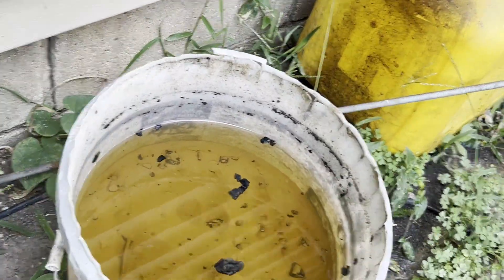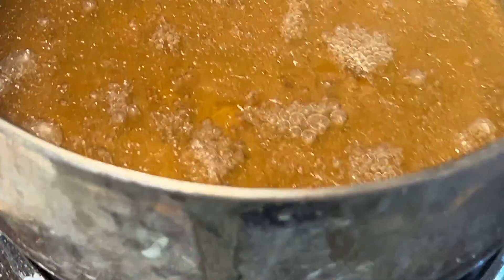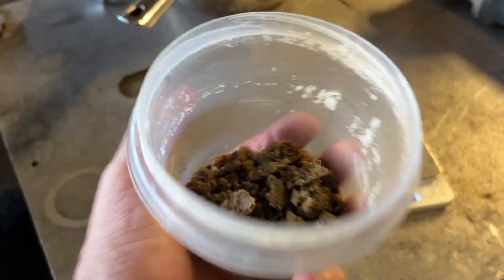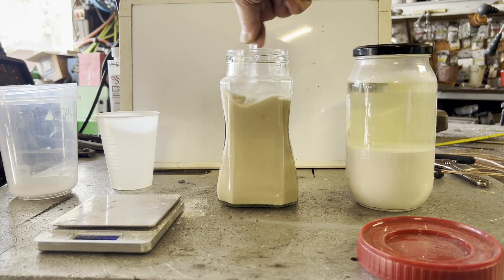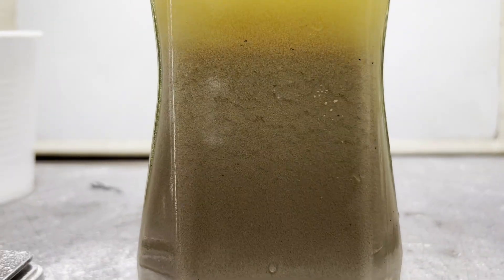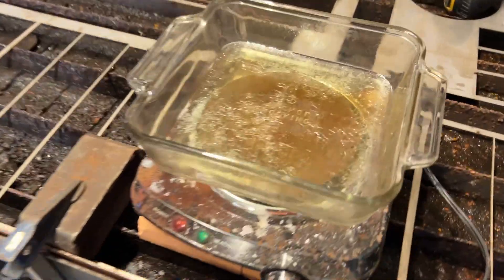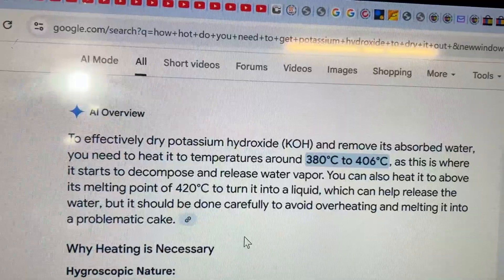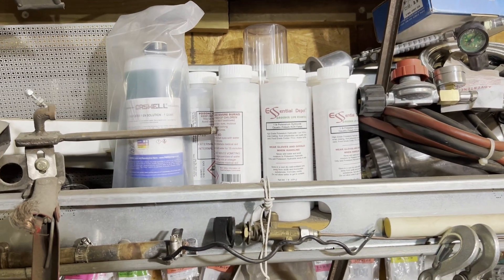Potassium hydroxide from wood ash FACTS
You have bin lied to about wood ash . Lets look at the facts about how to actually get potassium hydroxide from pot ash .